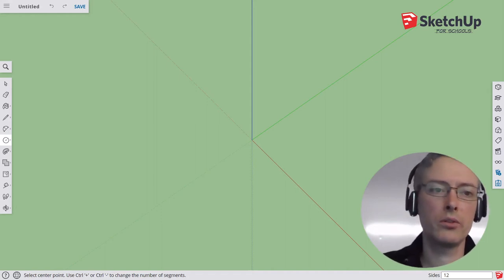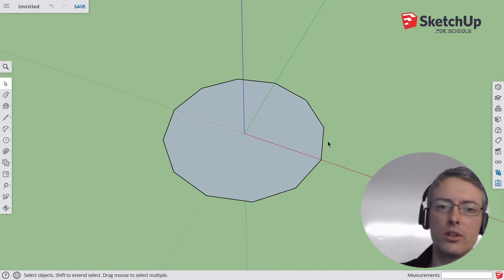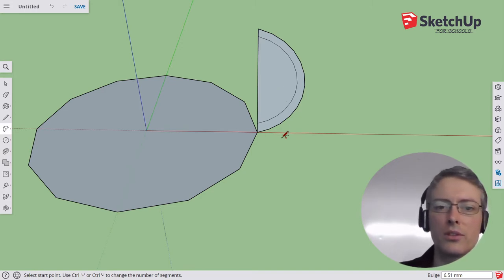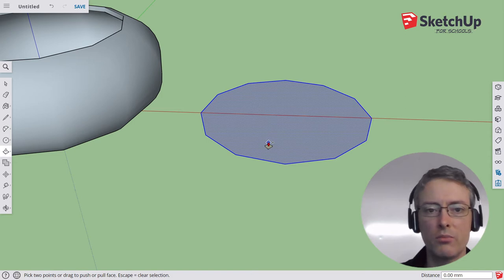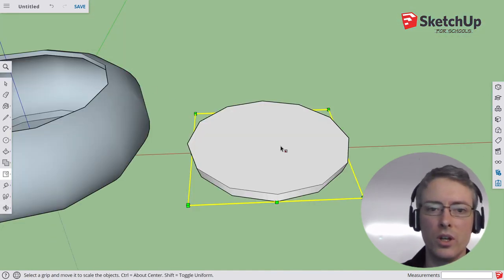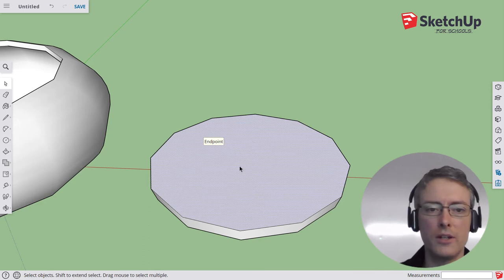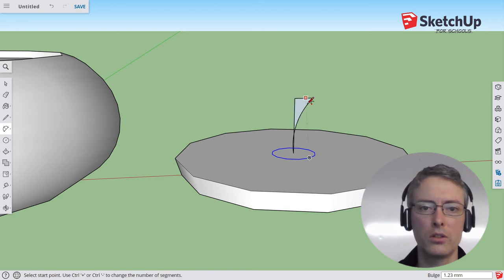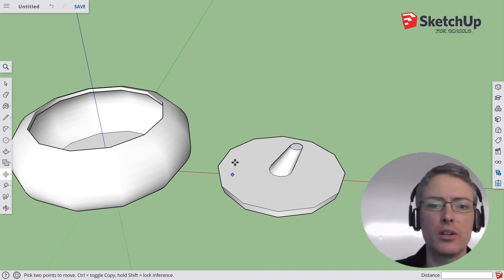Simple Pumpkin in Sketchup